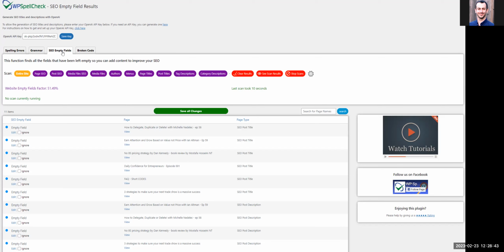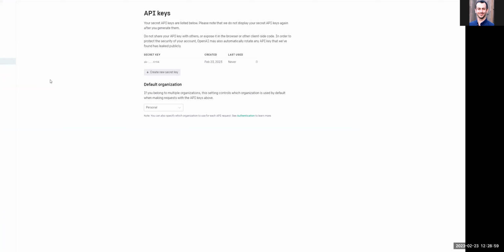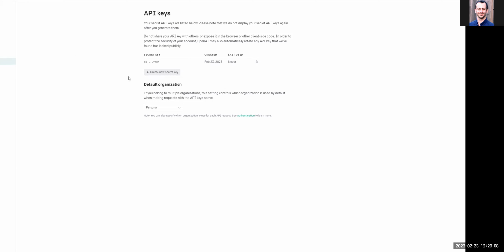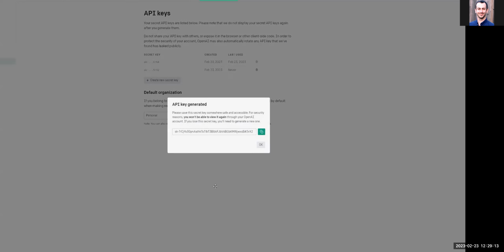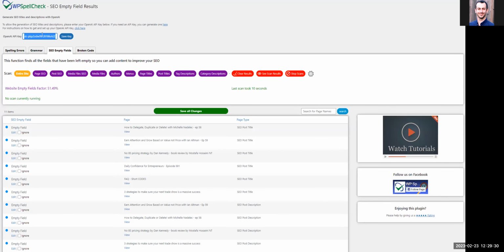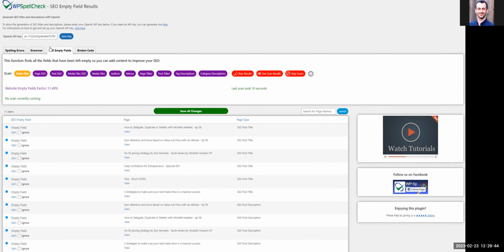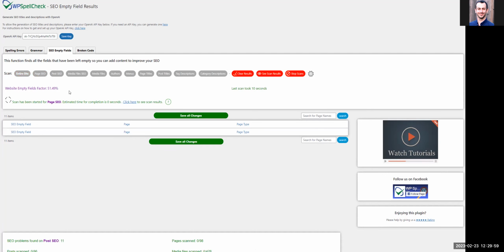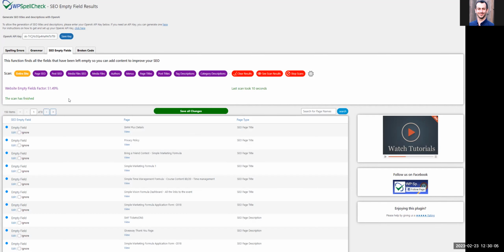Boost Your Website Traffic with WP Spell Check: AI-Generated SEO Titles and Descriptions!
Are you tired of spending hours brainstorming SEO-friendly titles and descriptions for your website pages and posts?
Look no further than WP Spell Check!

In this video, we'll show you how to use this powerful tool to generate AI-generated titles and descriptions that will help drive traffic to your website.

We'll walk you through the easy steps and provide tips for optimizing your titles and descriptions for maximum impact.

With WP Spell Check, you'll save time and improve your website's SEO. So, what are you waiting for? Let's get started!